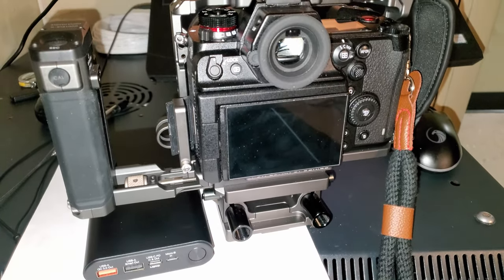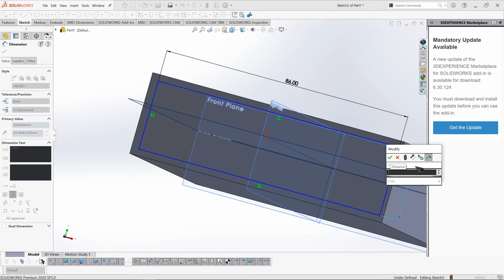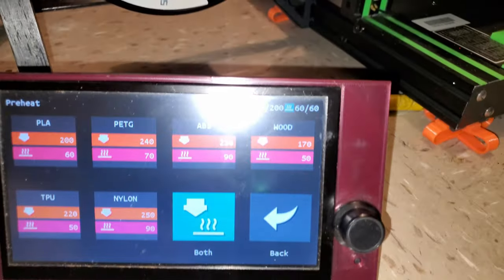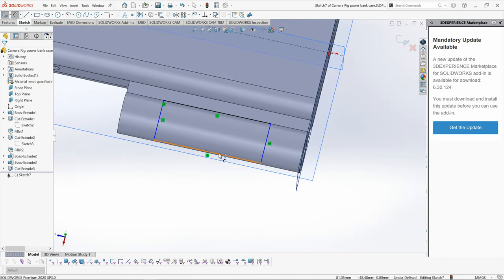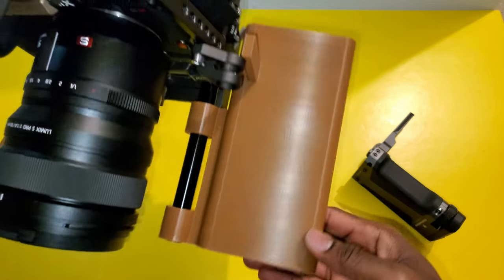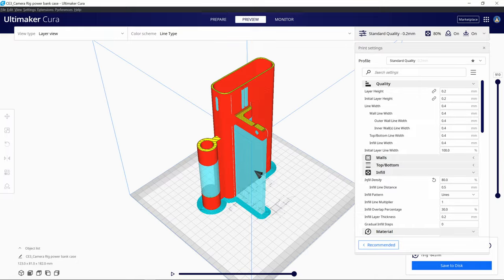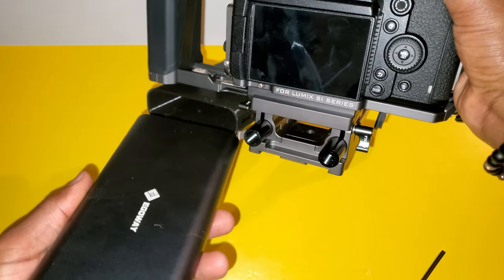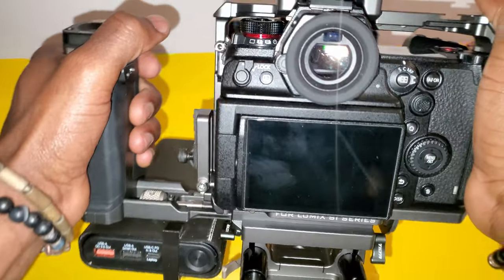Using Power Bank as V-mount on Camera Rig | Tilta Cage Hack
Turning my power bank into a V-mount battery for my camera rig.

Connector Type: USB Type C, USB Type A X2 and micro USB
Voltage: 5V, 9V, 12V and 20V  (USB C)
                5V (USB A)
Battery Capacity 27000 Milliamp Hours

USB 3.0. The Upgraded 18W USB 3.0 charging port (USB1) automatically detects and adjusts the charging current to obtain the fastest charging, which is safer. Output: 3.6V~9V 2A~5A Max 18W

Supports Charging and Recharging Simultaneously E EGOWAY 27000mAh Power Bank supports charging 3 devices simultaneously, it also supports recharging the power bank itself while charging other devices.